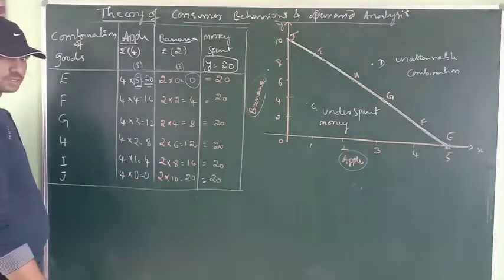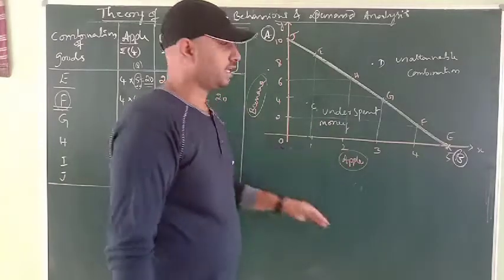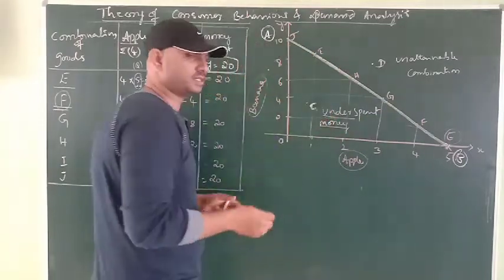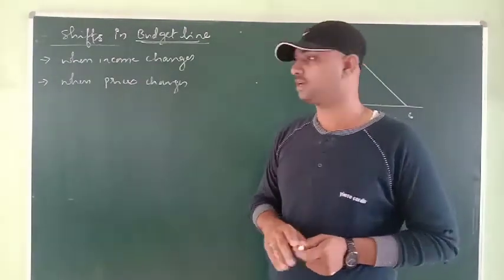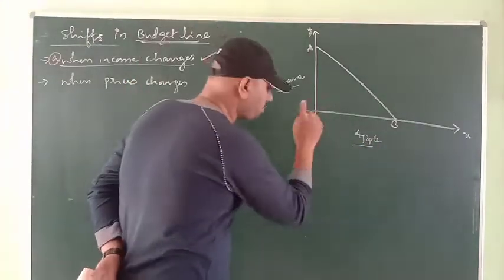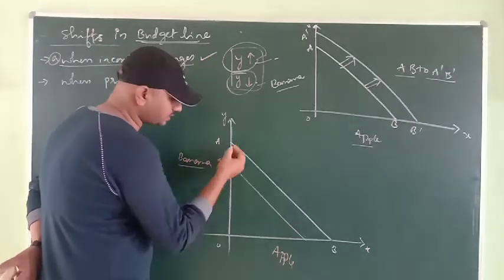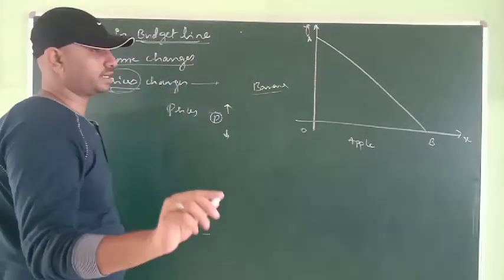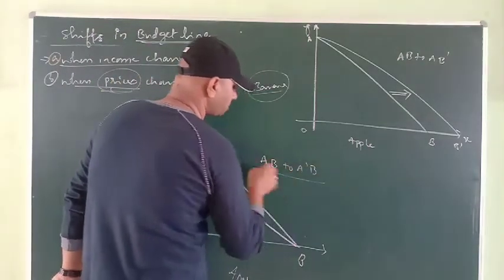Properties of Budget line and budget set, shifts in new budget line:: Economics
2puc Economics :: properties of Budget line and budget set as well as shifts in Budget line